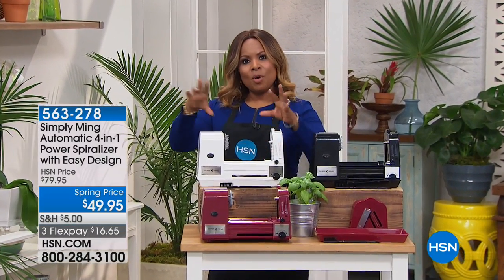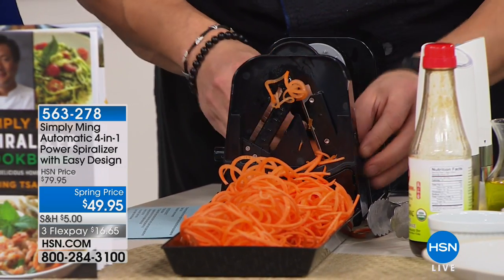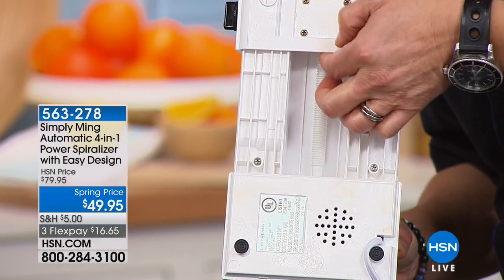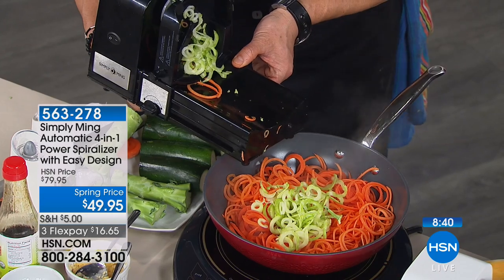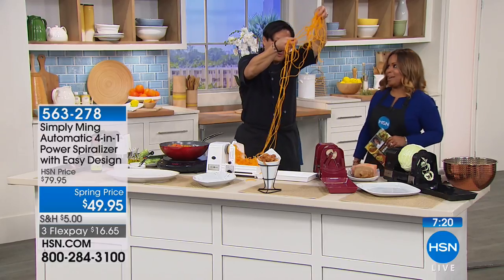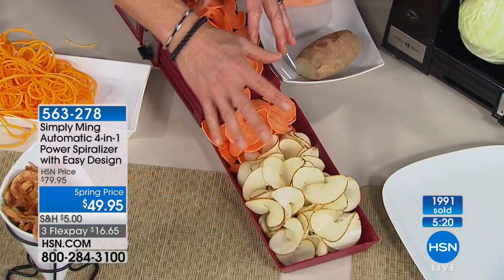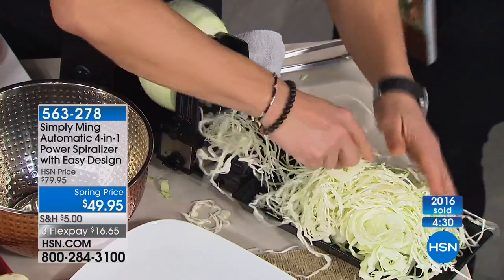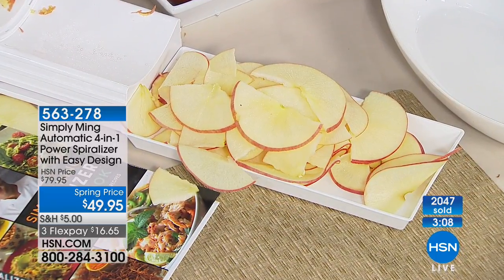Simply Ming Automatic 4in1 Power Spiralizer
Simply Ming Automatic 4in1 Power Spiralizer with Easy Design
Ming's done it again and provided you with the inspiration to take your meals to a whole new level of healthy. With his electric...